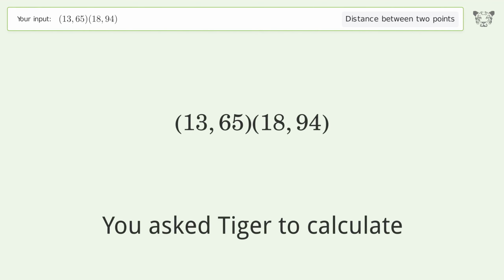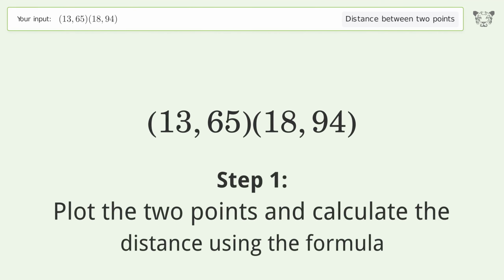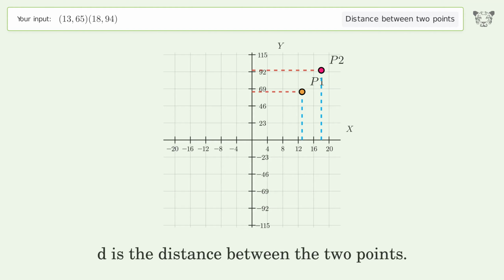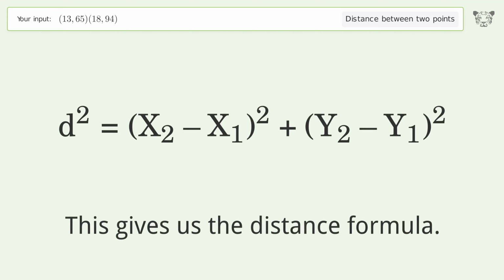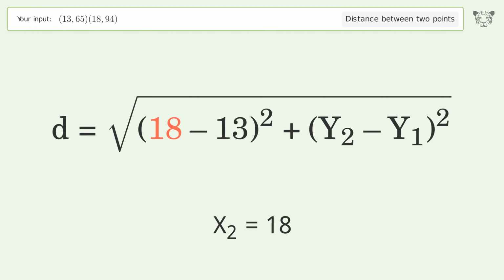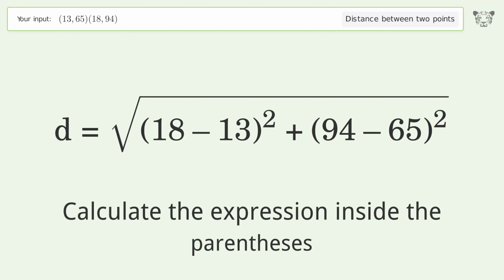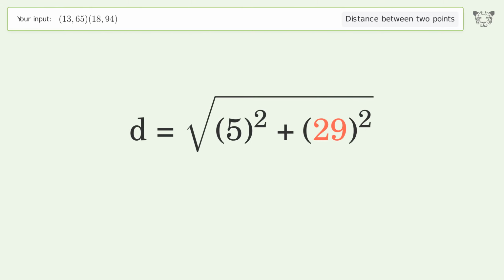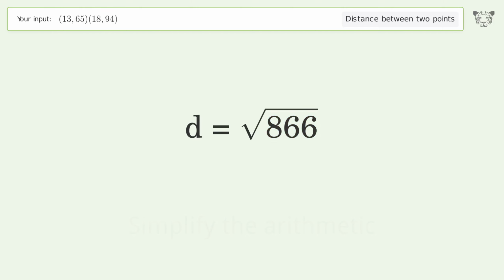Find the distance between two points p1 (13,65) and p2 (18,94): Step-by-Step Video Solution